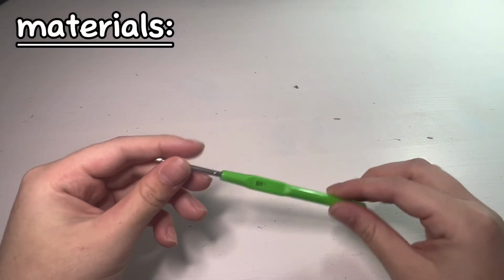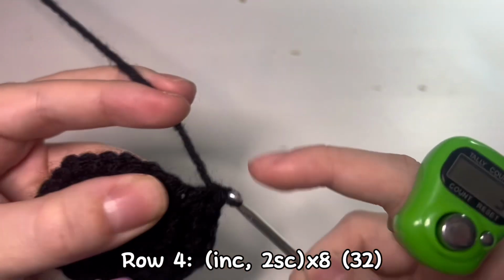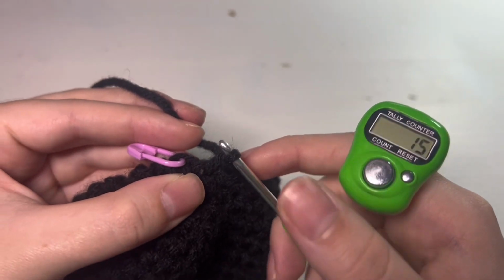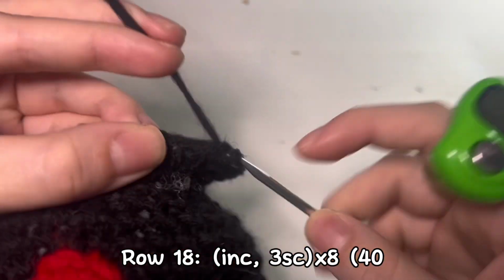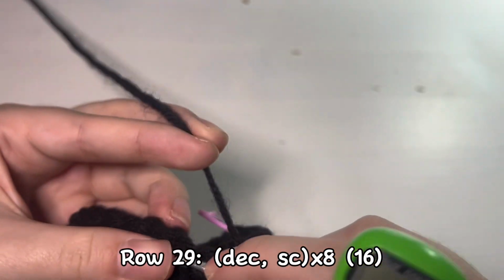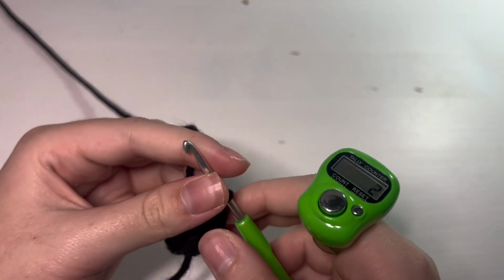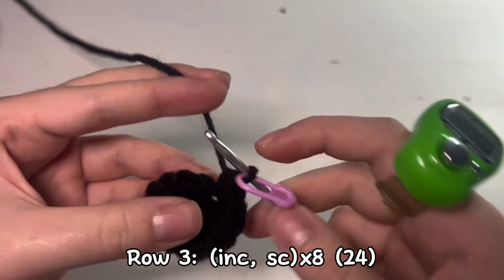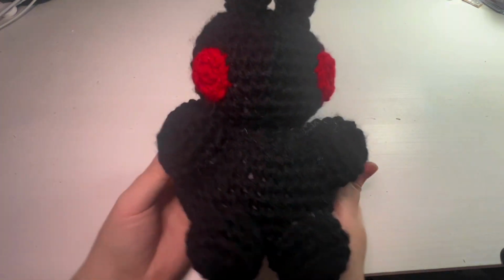How to crochet MOTHMAN | Beginner Friendly Tutorial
Crochet Mothman cryptid plushie tutorial!

This pattern is beginner friendly, and I will be happy to answer any questions about it!

I hope to put out more video tutorials in the near future, but for now you can find me on other social media platforms such as Instagram, TikTok, and ravelry!

You can also purchase the mothman made in this video and other plushies and patterns I have made here on my website!

Chapters:
Intro: 00:00
Materials: 00:13
Eyes: 00:30
Head: 01:34
Body: 08:27
Antennas: 15:53
Limbs: 17:36
Wings: 19:01